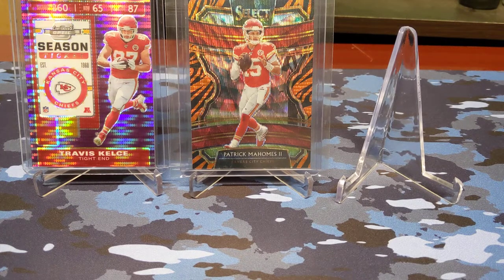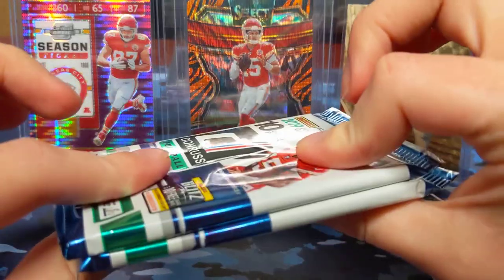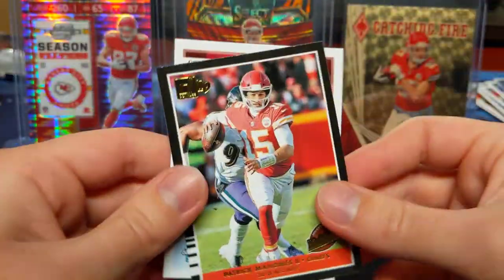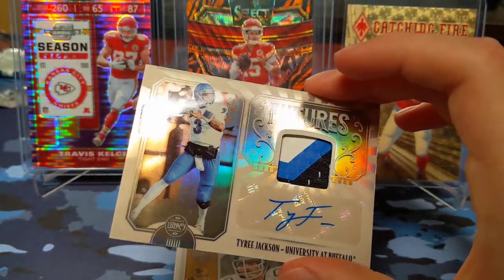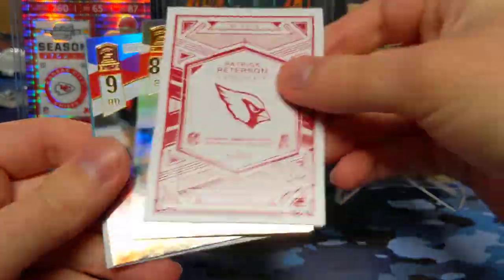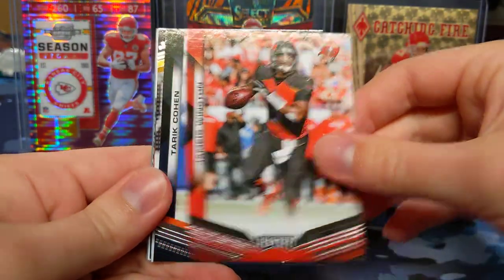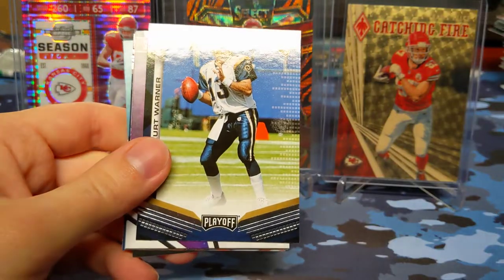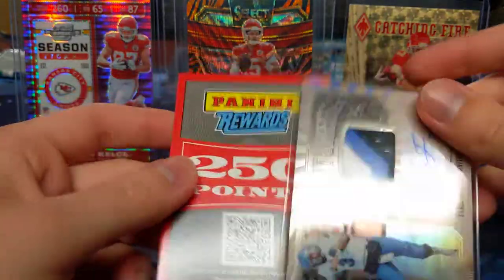2 Gold Football Boxes! Brothers in Cards Pack Plus Subscription Box | March 2020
We are back with a new phone to record with! Today we are opening up 2 Gold Football boxes from Brothers in Cards!